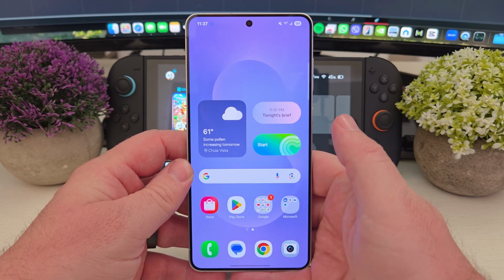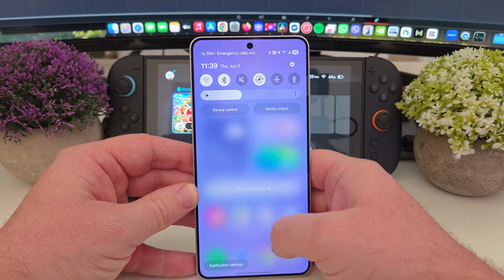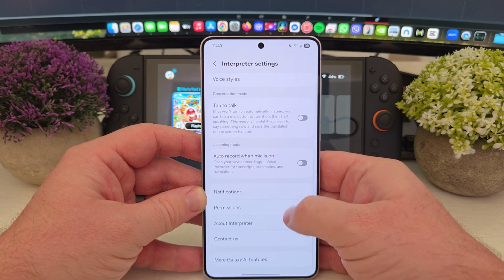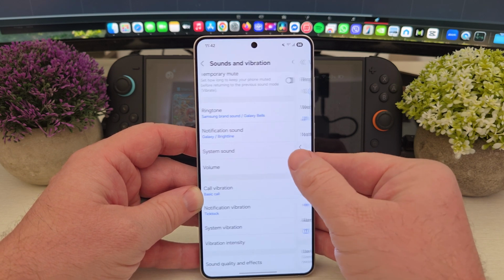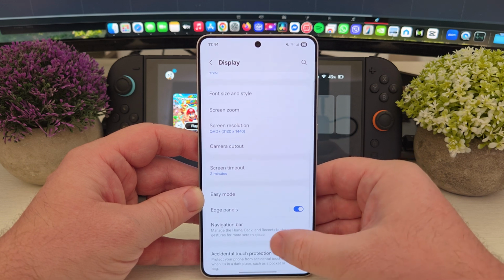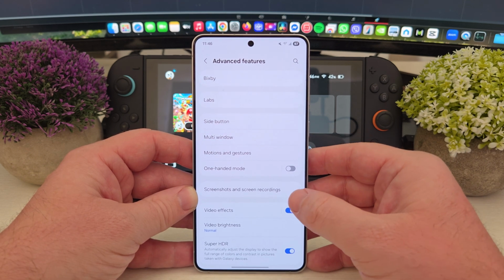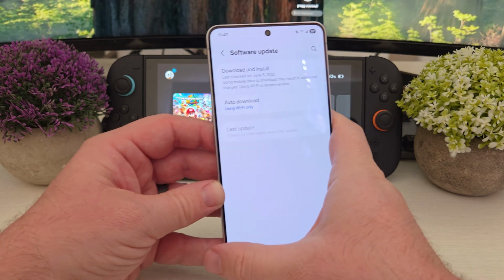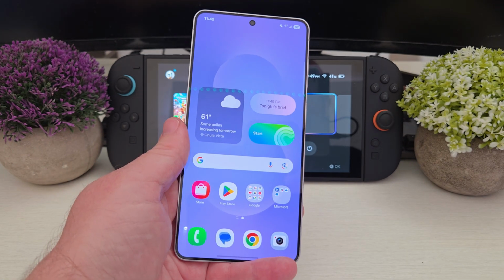Samsung Galaxy S25 Edge First 20 Things To Do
Buy Galaxy S25 Edge